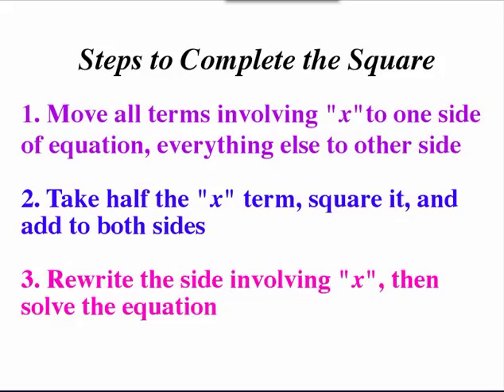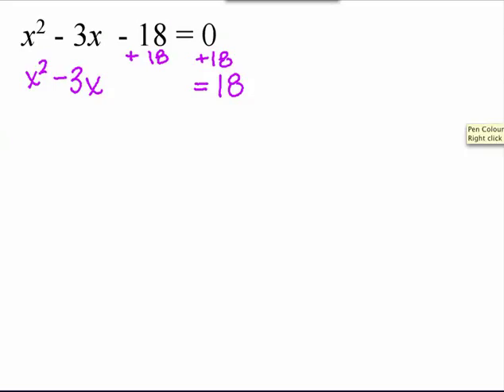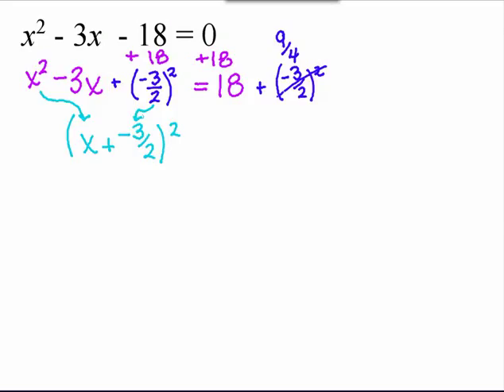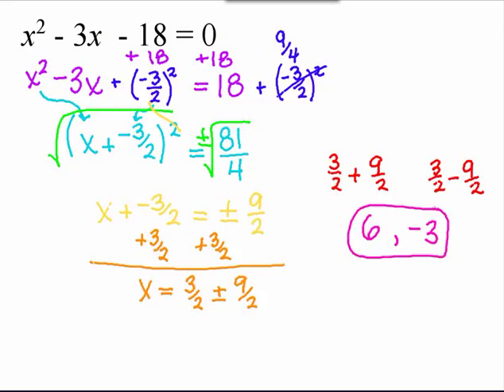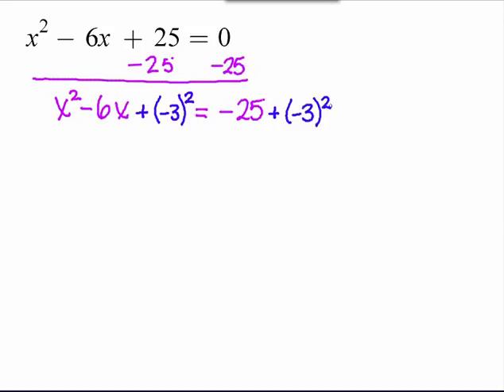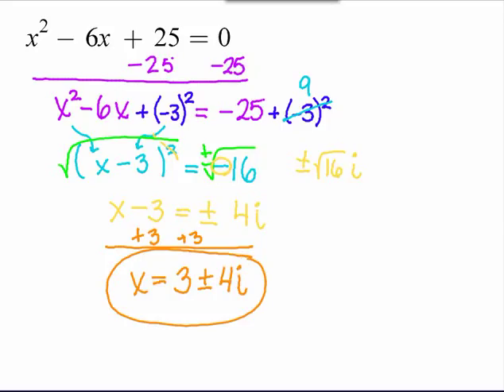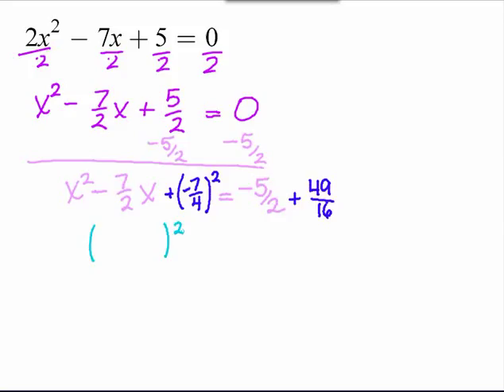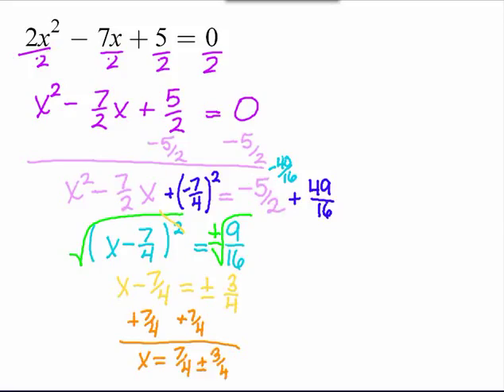Alg. 2--Complete the Square Review.mov